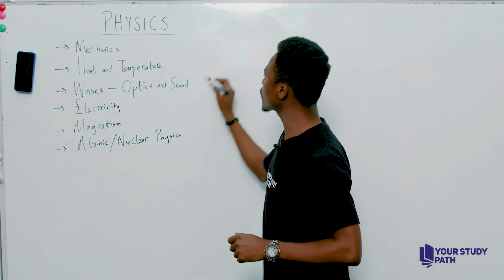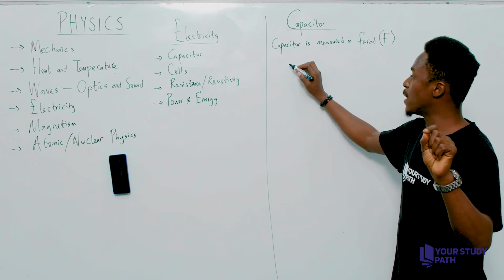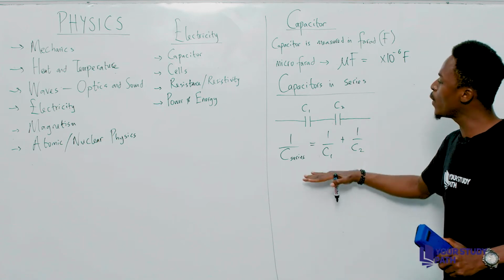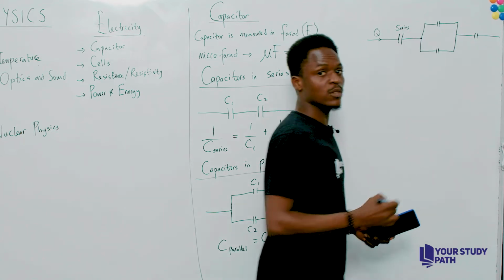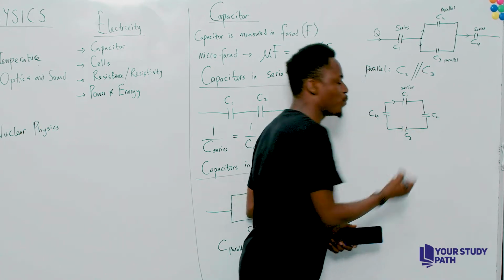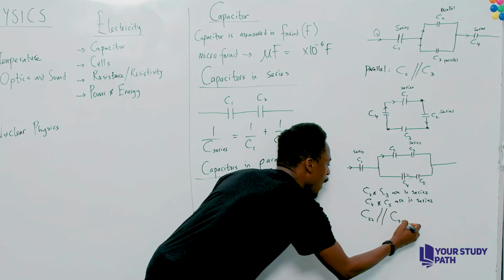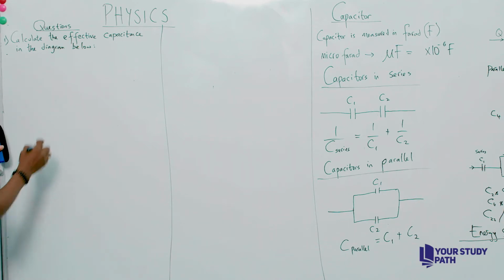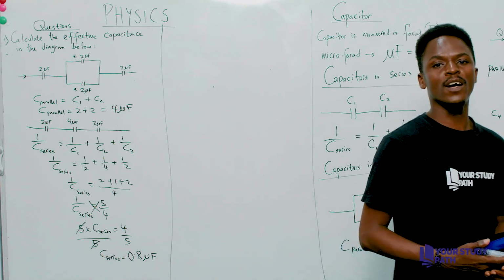ELECTRICITY | CAPACITOR | ATOMIC PHYSICS 2026 JAMB WEAC TUTORIAL CLASS YOUR STUDY PATH